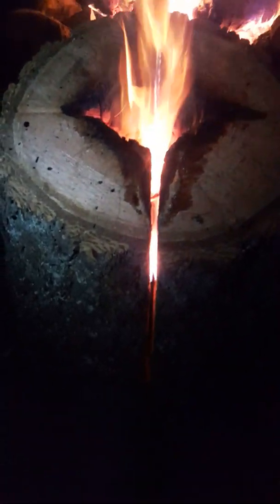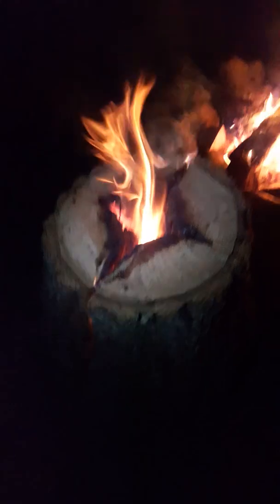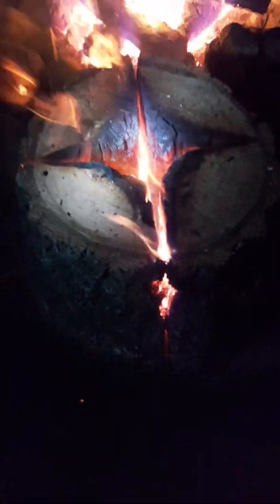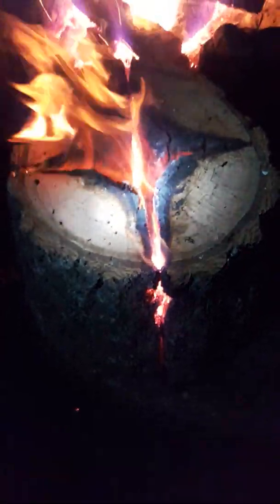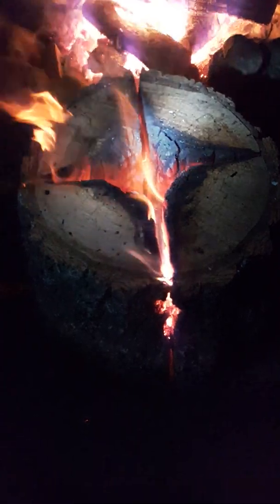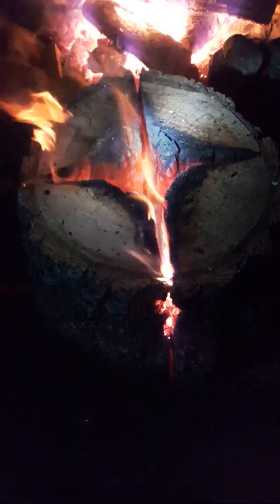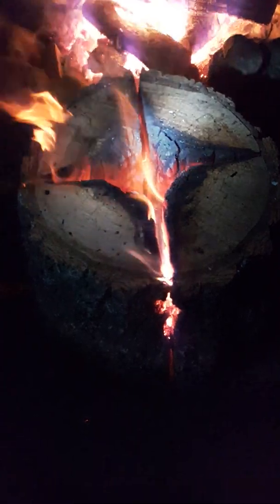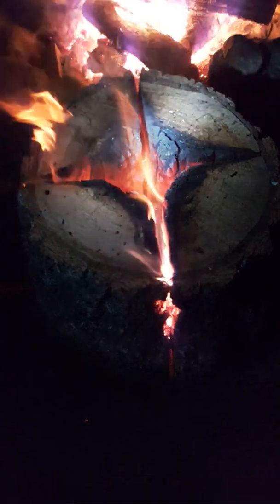Fire log, long lasting fire, cheap camp fire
How to make fire last for hours, all day fire , camp fire, ice fishing fire, best wood to burn, horseshoe lake,